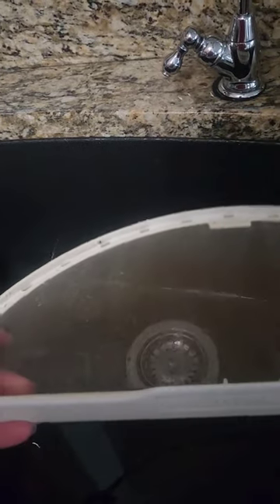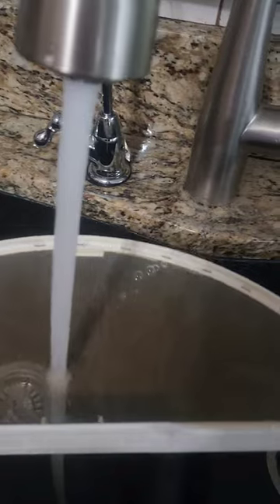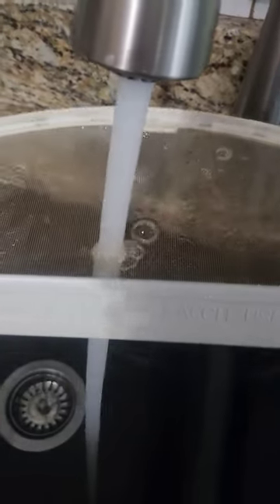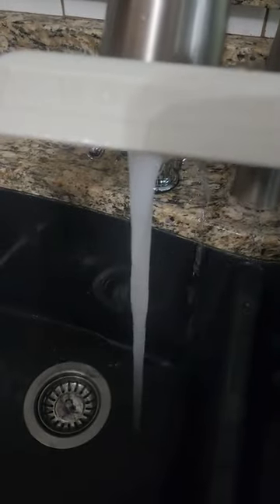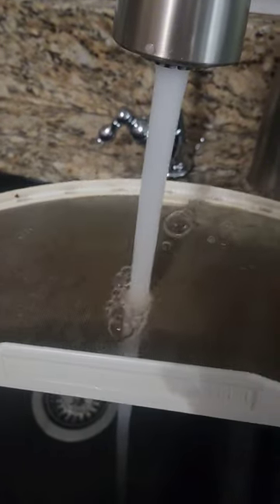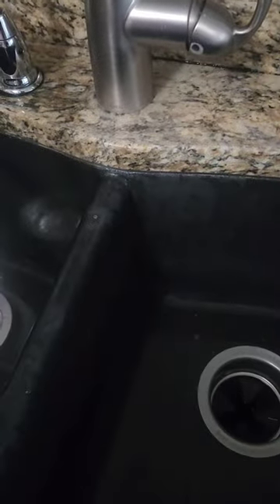Need to know SPRING CLEANING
Did you know that fabric softener and dryer sheet can leave an invisible film on your lent tray? This will prevent air flow and can become a fire hassard. If you place your vent under water and it collects its best to wash the tray with warm soap water and let conplete air dry.